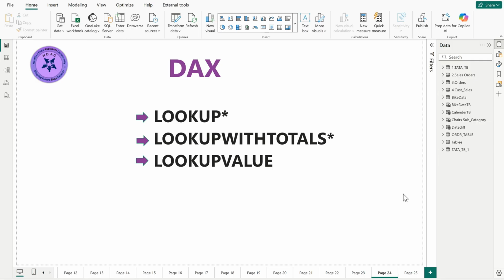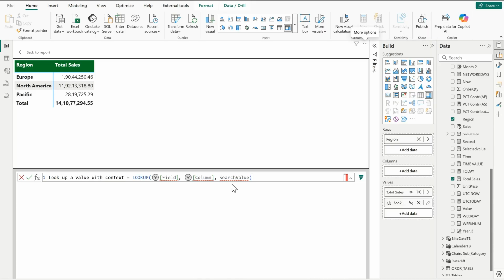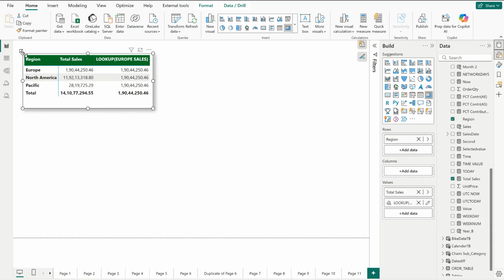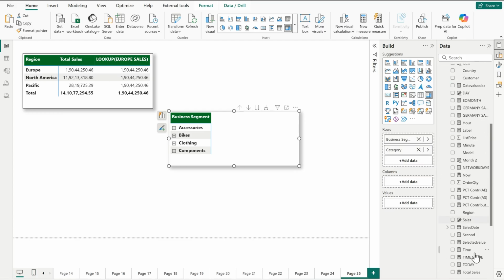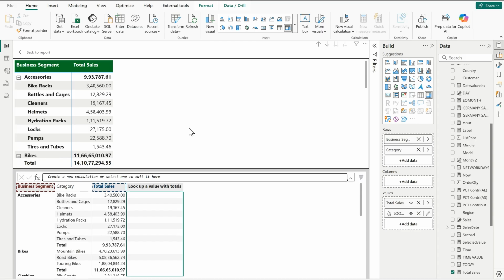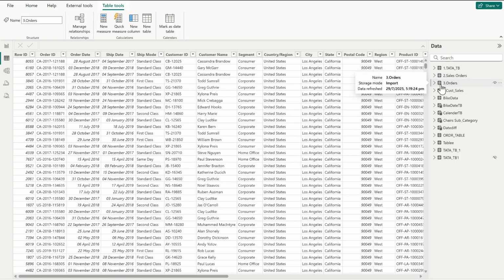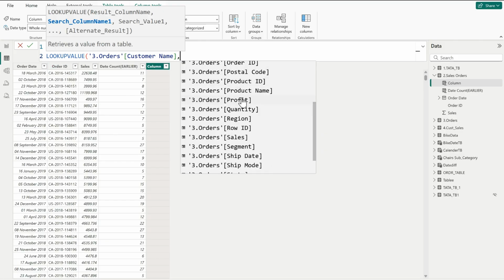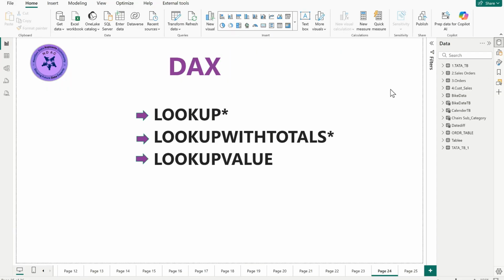𝐔𝐧𝐝𝐞𝐫𝐬𝐭𝐚𝐧𝐝𝐢𝐧𝐠 𝐋𝐎𝐎𝐊𝐔𝐏, 𝐋𝐎𝐎𝐊𝐔𝐏𝐖𝐈𝐓𝐇𝐓𝐎𝐓𝐀𝐋𝐒 & 𝐋𝐎𝐎𝐊𝐔𝐏𝐕𝐀𝐋𝐔𝐄 𝐅𝐮𝐧𝐜𝐭𝐢𝐨𝐧𝐬 𝐢𝐧 𝐃𝐀𝐗 | 𝐏𝐨𝐰𝐞𝐫 𝐁𝐈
In this video, we dive deep into three important DAX functions that every Power BI professional should know:

🔹 LOOKUP – A visual-level DAX function that helps you retrieve values directly within a visual context.
🔹 LOOKUPWITHTOTALS – Another visual-level DAX function that allows you to perform lookups while considering total values across the visual.
🔹 LOOKUPVALUE – A widely used row-level DAX function that retrieves a single value from a table based on given conditions.